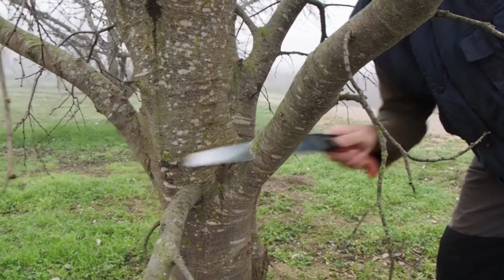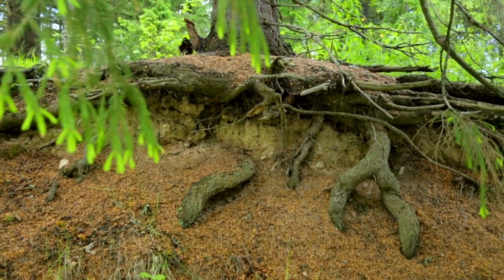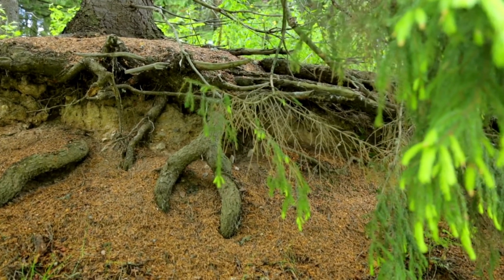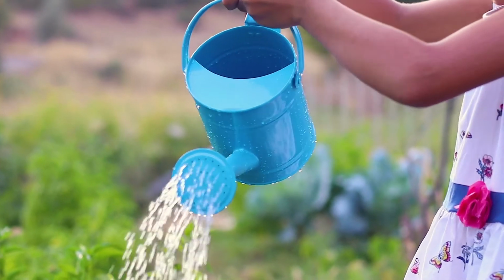Cutting Tree Roots Without Killing Tree. The Gardening Tips for your Garden.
As with any form of destruction, when you cut the roots of a tree it will weaken it. The effect is most prominent with smaller trees since they don't need to expend energy on putting down new roots. For this reason, one should avoid cutting tree roots in their yard.

There are several common methods that can be used to kill or stunt tree growth, but which tend to cause more damage than necessary: *Root trimming/handling  - Roots can be damaged by excessive digging and handling. Always try to leave the outer edge intact whenever possible (this is where new root shoots emerge). Large impacts like construction or invasive weed control can severely damage or even kill an entire root system; however, not all invasives are unwanted. Some invasive plants, such as bamboo or gorse, can make an excellent living fence when planted in their own specific containment area. In some cases the roots of a desired tree may be cut in order to prevent seed spread and make sure it is propagated from a local source. *Preparation for transplanting - This includes pruning branches that are too big for the rootball or cutting back trees that have been earthed up to compensate for root loss. It can take years before a tree suffers from this process if done properly but will inevitably lead to major stress and increased susceptibility to pests and diseases.